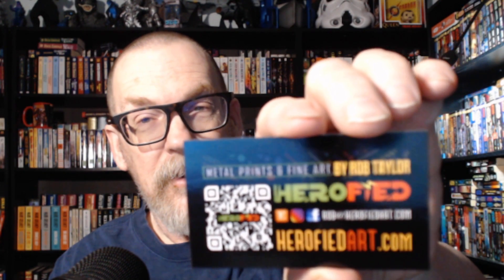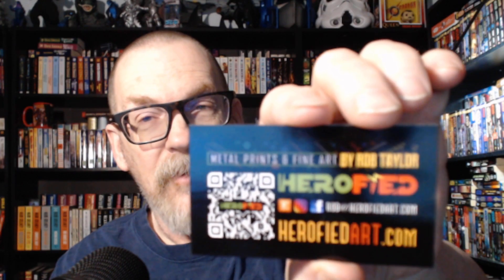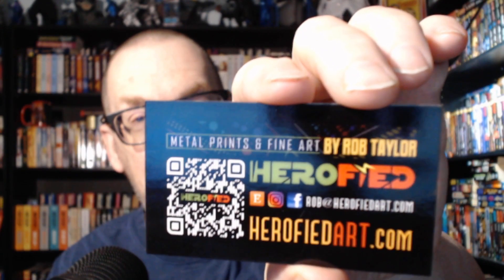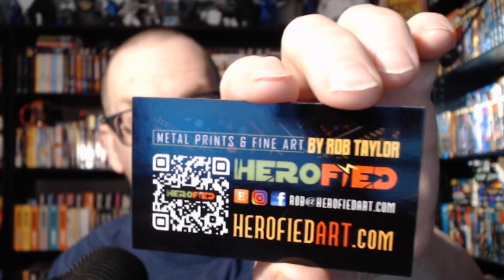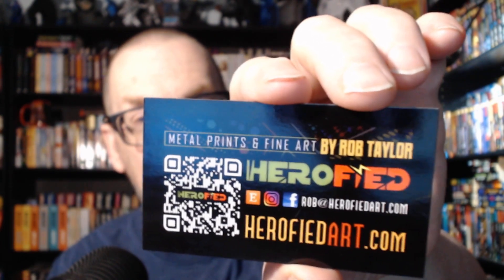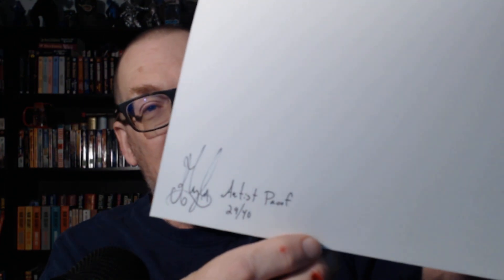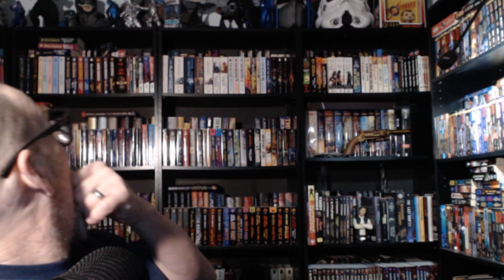Star Wars! Unboxing 40th Anniversary Return of the Jedi Print from Herofied!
Join me as I unbox the newest creation from Rob Taylor of Herofied, a 40th Anniversary Return of the Jedi print!